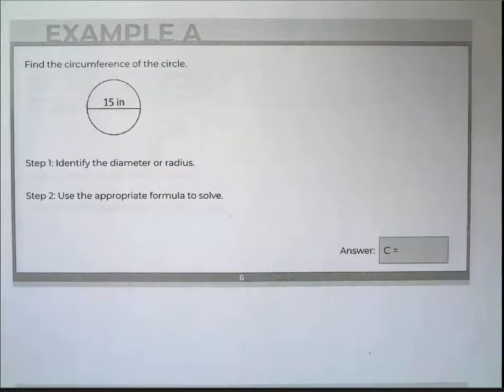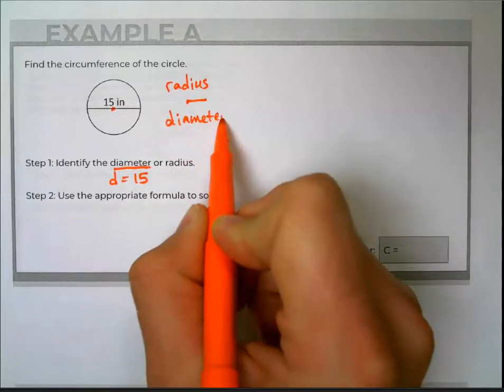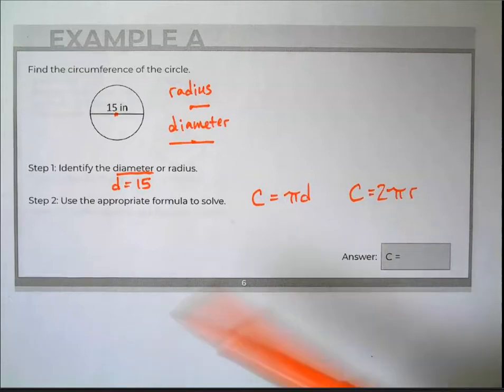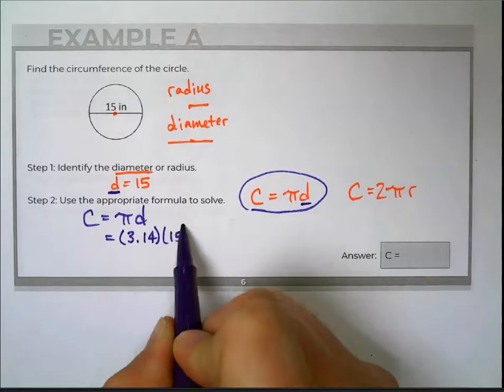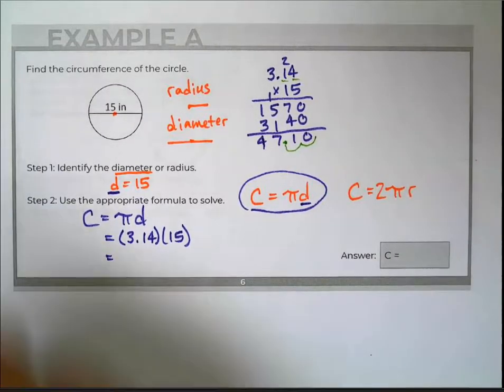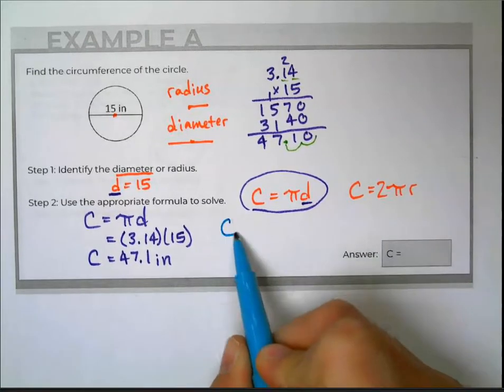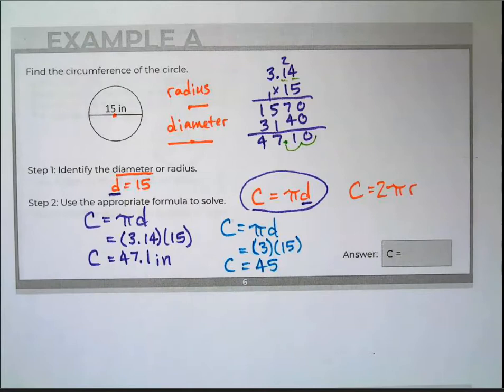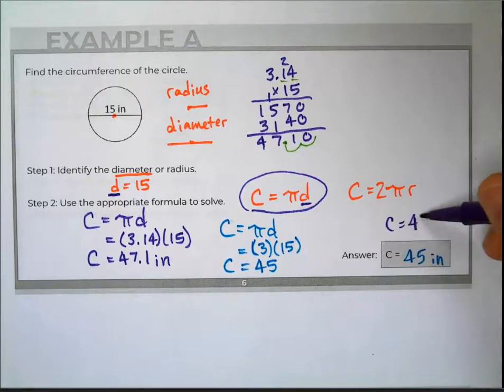Pi & Circumference Example A